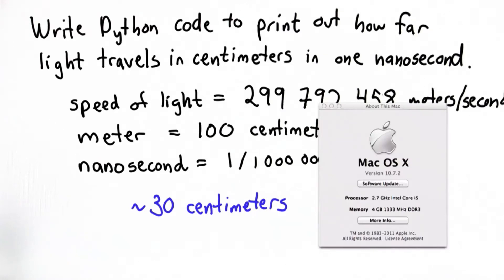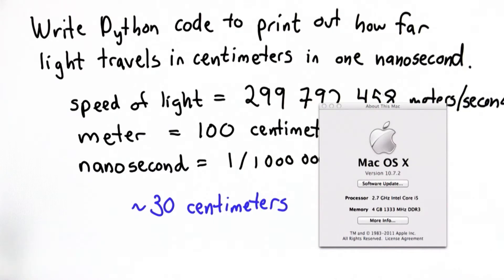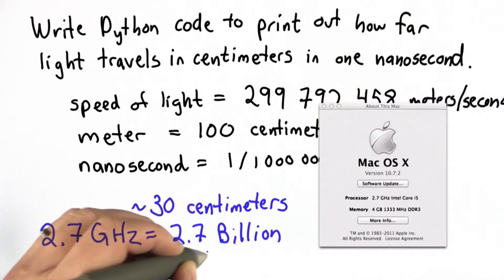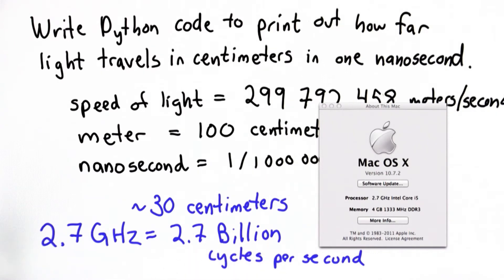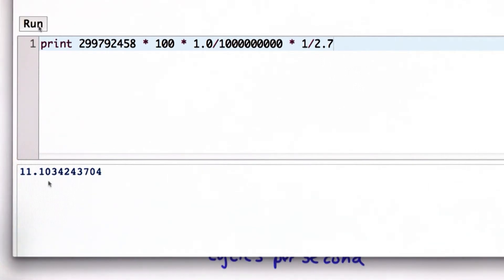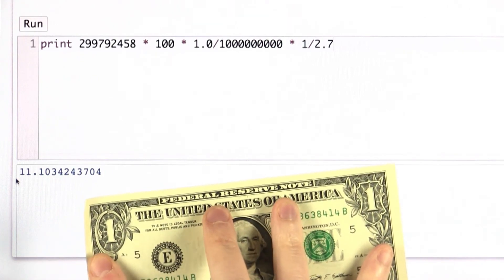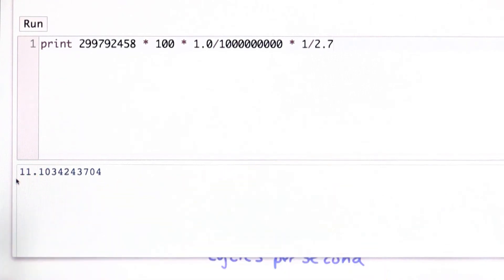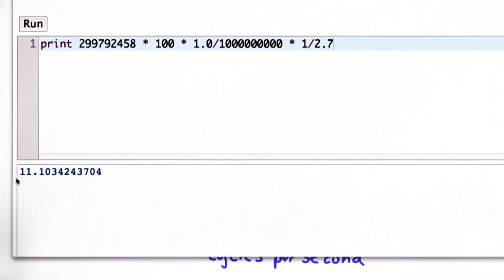Processors - CS101 - Udacity